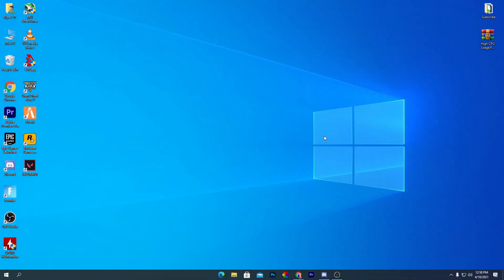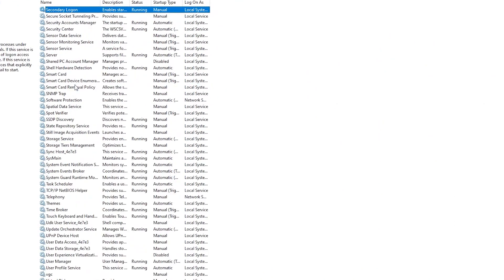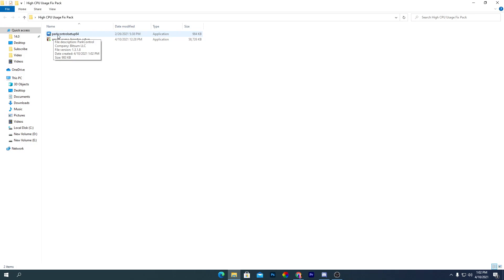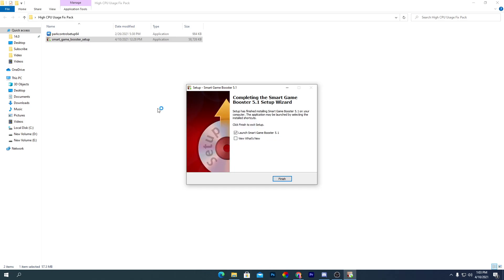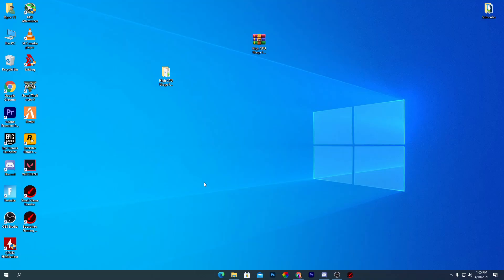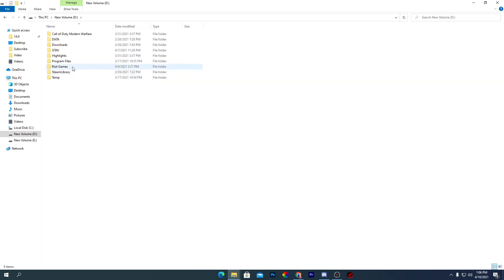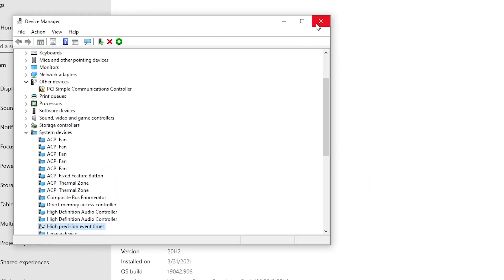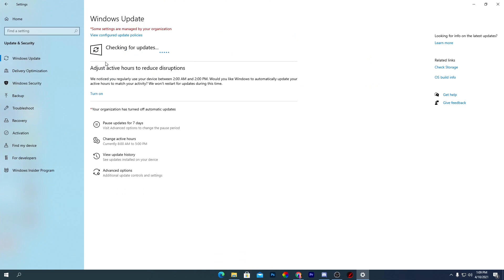How To Fix 100% CPU Usage In Windows 10 | Boost FPS & Increase Performance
This video is about How to INCREASE GPU Performance For GAMING! ✅ Fix Low GPU USAGE

In this video, i am going to show you how to fix high CPU usage while playing games in windows 10.
These settings are working for older & newer machines so watch the complete video,

🔹 System Specs:
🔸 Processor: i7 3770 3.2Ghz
🔸 Graphics Card: Nvidia Geforce 1650 Super DDR6
🔸 RAM: 16GB DDR3
🔸 Game Installed on SSD : SandDisk
🔸 MOB: Simple ASUS Motherboard